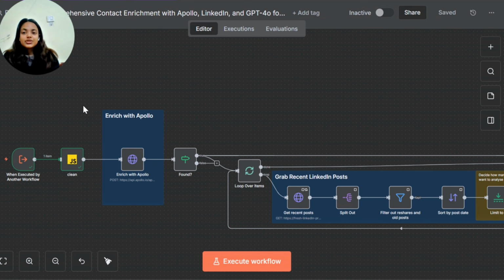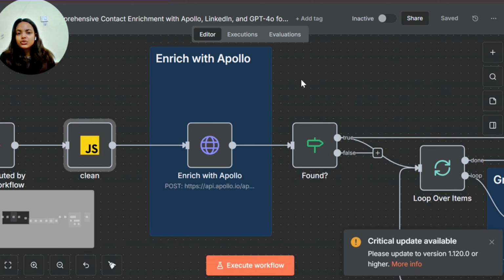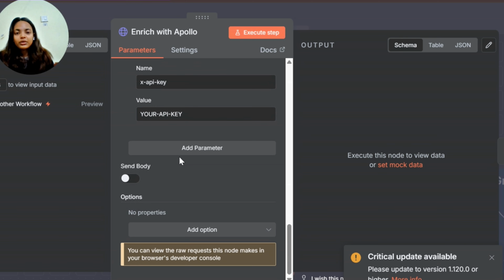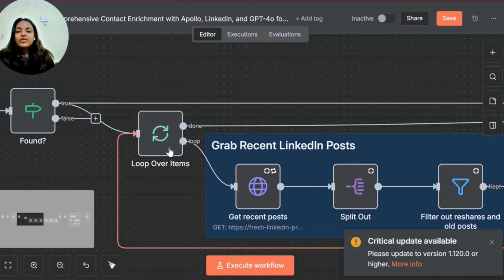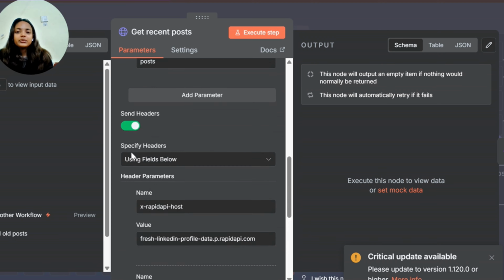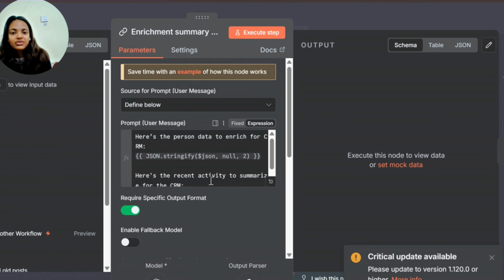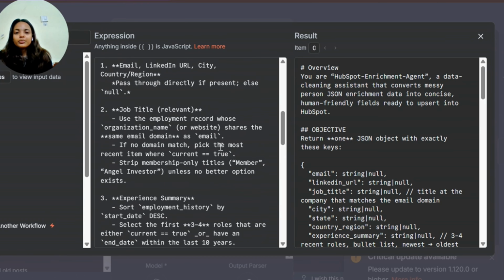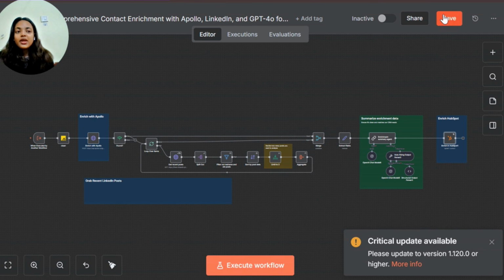I Deep-Personalized 1000+ Cold Emails Using This AI System ( FREE TEMPLATE )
🚀 AI Cold Email Personalizer – Full Automation + FREE TEMPLATE

In this video, I break down the exact AI system I use to deep-personalize 1000+ cold emails at scale — without manually checking a single LinkedIn profile.

✔️ Pulls name + email directly from your existing Google Sheet
✔️ Scrapes the contact’s LinkedIn profile URL via Apollo
✔️ Opens their LinkedIn automatically
✔️ Extracts their 3 most recent posts, including post text + dates
✔️ Generates a clean AI-written summary based on their latest activity
✔️ Uses that summary to create a highly personalized cold email
✔️ Updates your CRM (HubSpot or Google Sheets) with personalization data
✔️ Automates the entire outreach flow end-to-end

No more generic cold emails.
No more manual research on every prospect.
This workflow lets you personalize at scale while keeping the messages human and relevant based on what your prospect is actually talking about online.

🔹 Want the FREE Personalizer Template?

Just comment “cold email” and I’ll send it to you + pin it at the top.